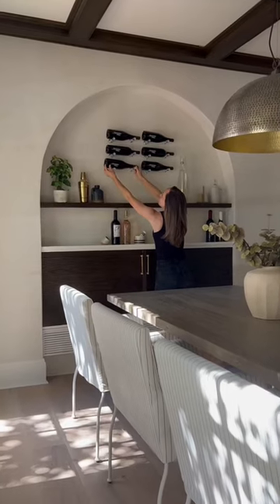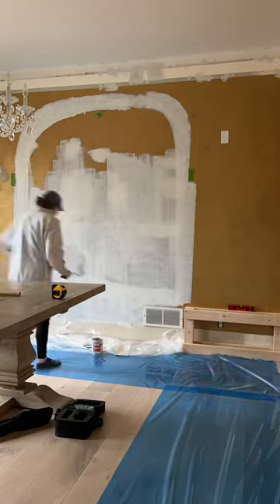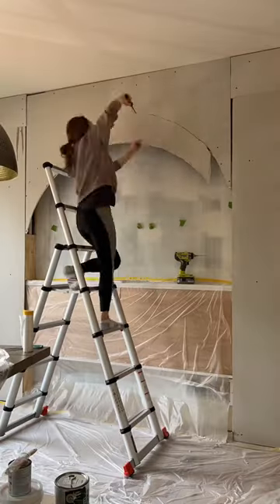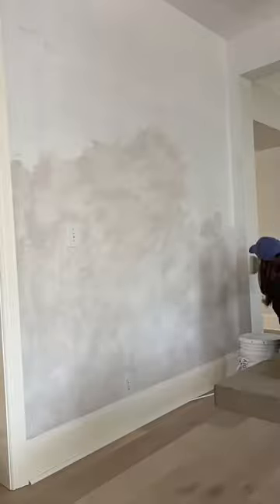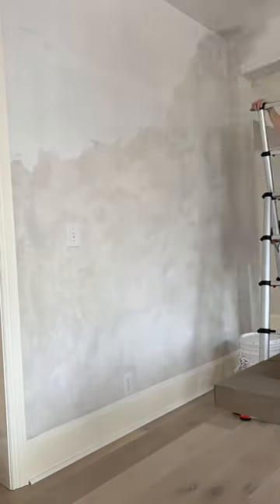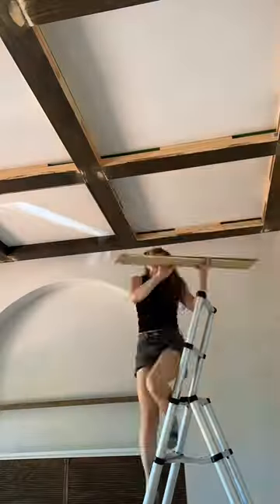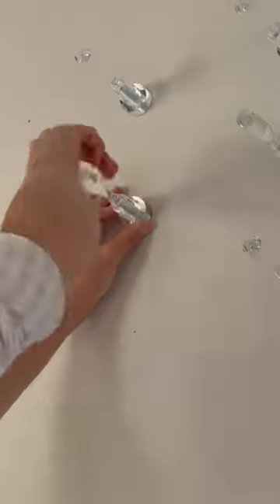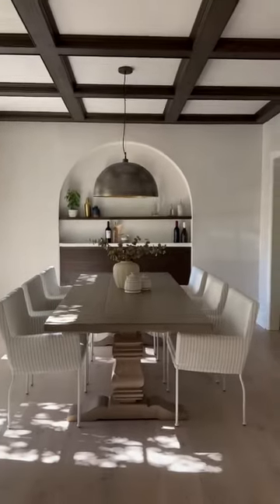Arched Dining Room Makeover - modern meets traditional!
A quick overview of everything I did in this dining room makeover - turning a blank box of a room into a dining room with a lot of interest and character.

These were my big DIY projects in this space - look out for individual videos on each of these projects!

DIY arched wall
Wine cabinet with sliding doors
Roman Clay
Coffered Ceiling
Wine racks